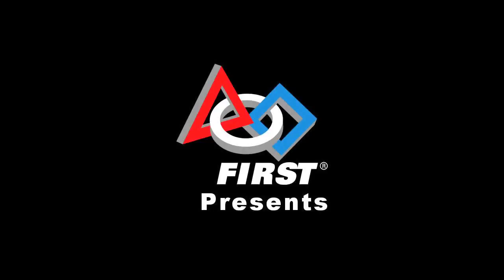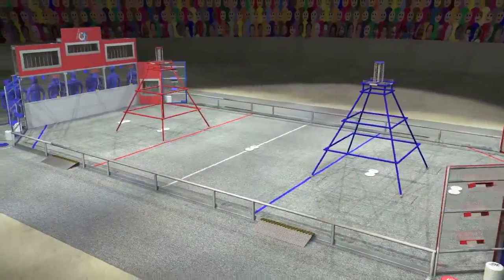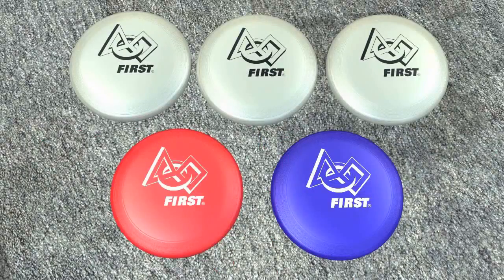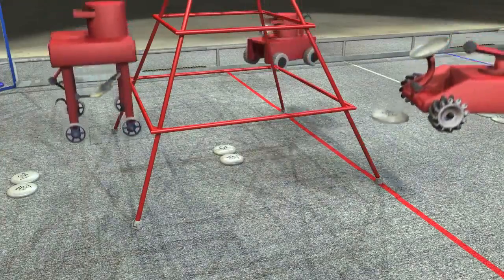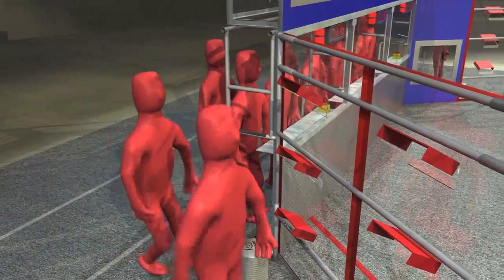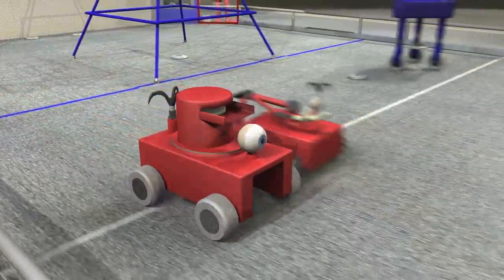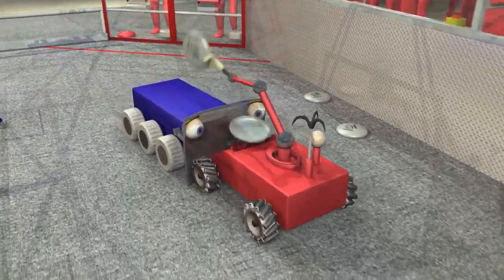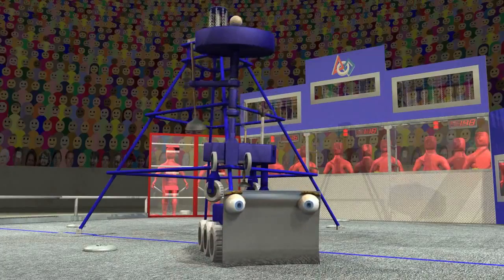2013 FIRST Game Animation - Ultimate Ascent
Ultimate Ascent is 2013’s FRC Challenge.  The game is played on a field with  two opposing alliances, a red and a blue.  Each alliance consists of three robots who compete to score points in a 2 minute and 15 second match.